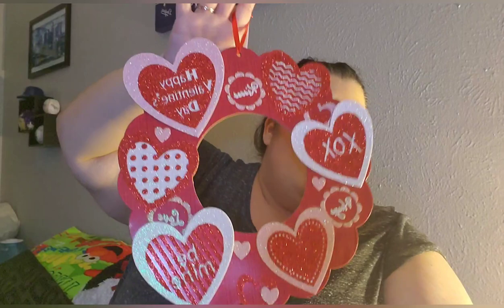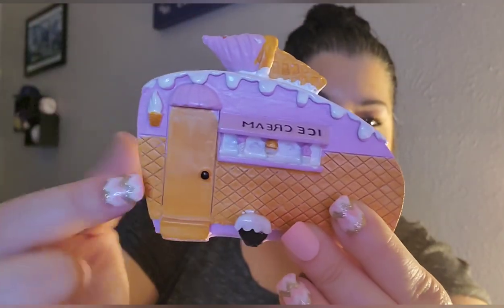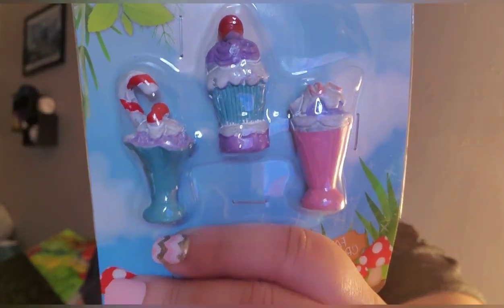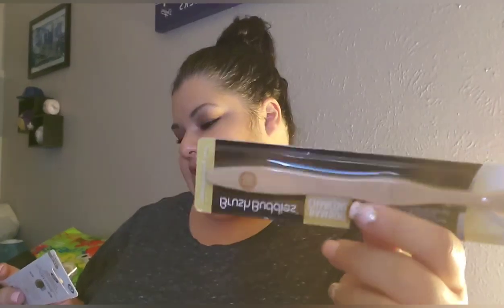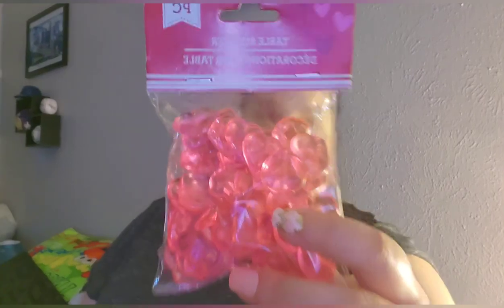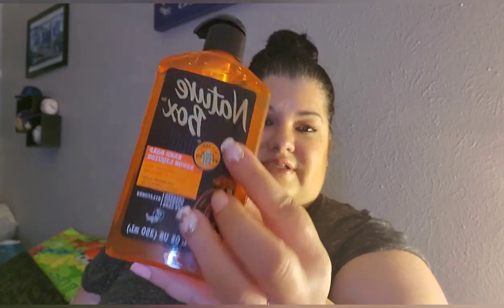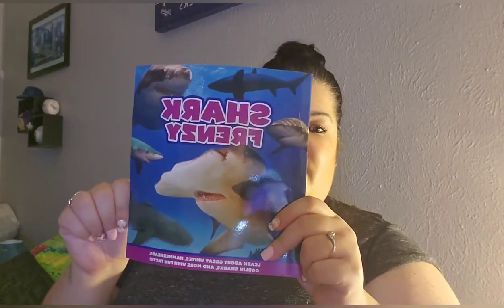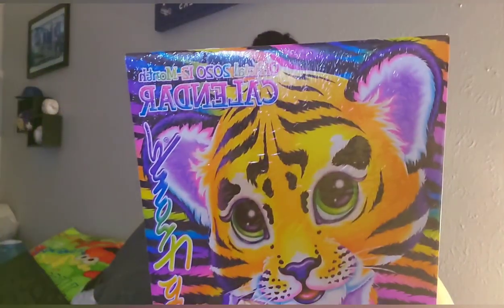HUGE NEW FIRST OF YEAR DOLLAR TREE HAUL|NEW FINDS|2020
Check out Fetch Rewards. Turn any grocery receipt into savings!